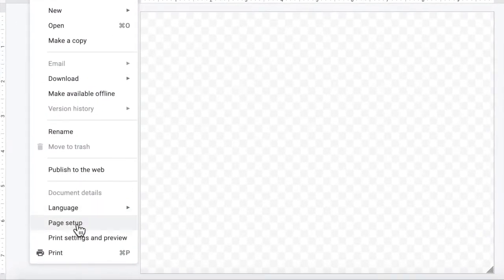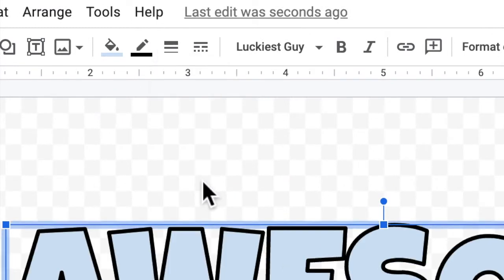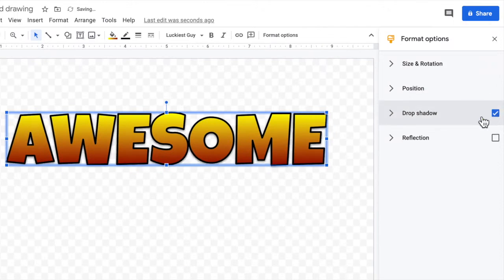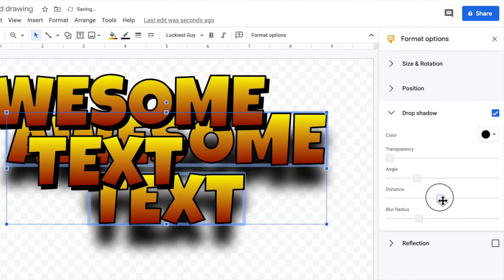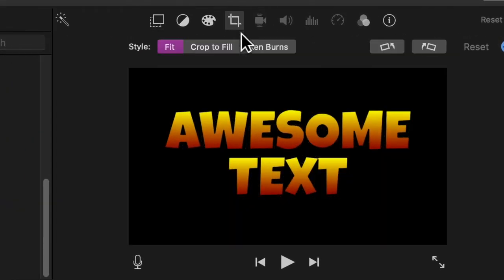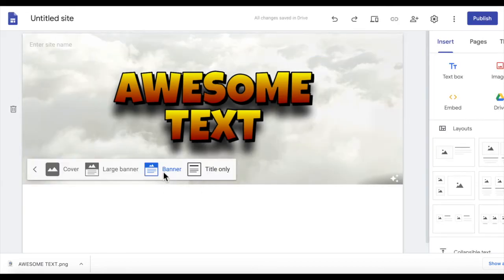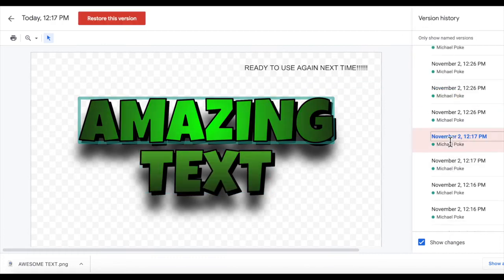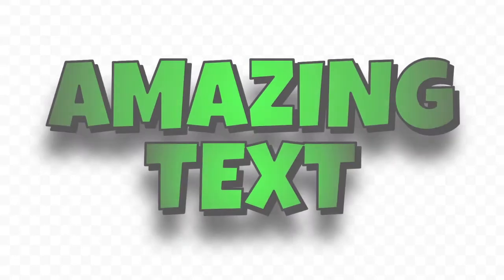Awesome Text Overlays